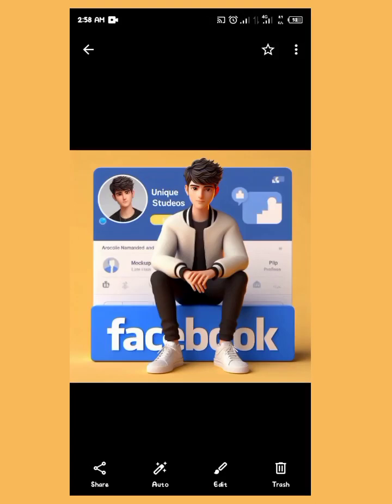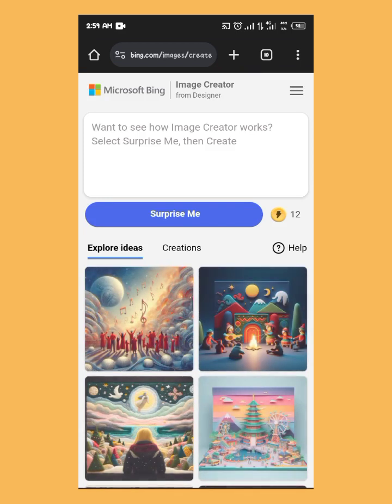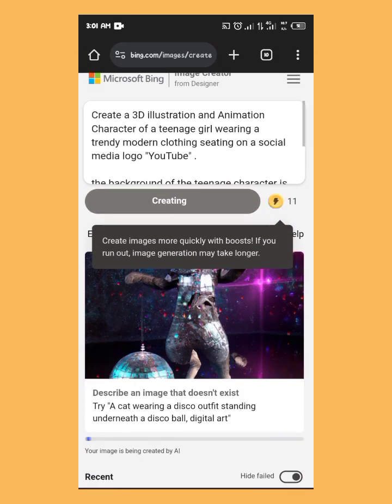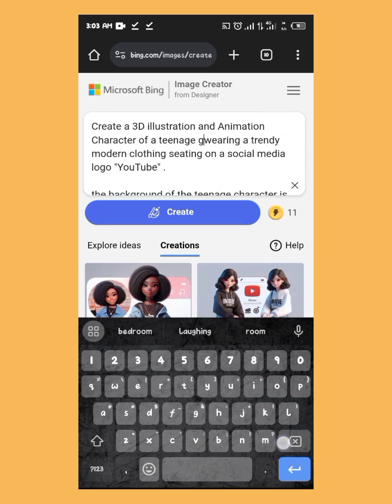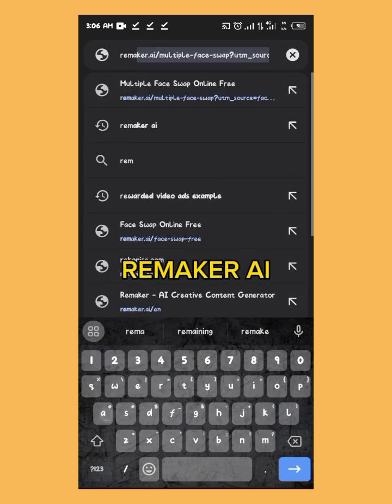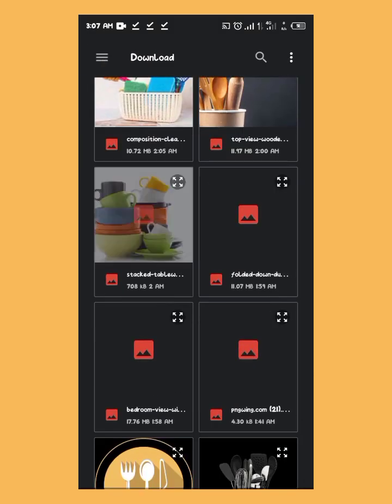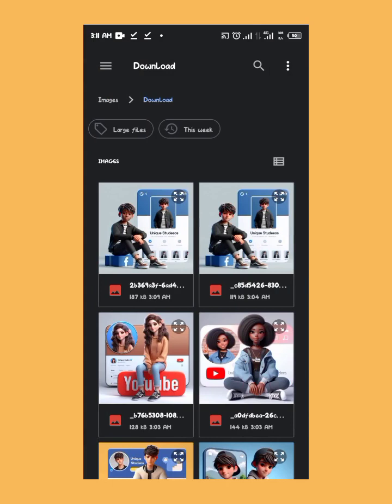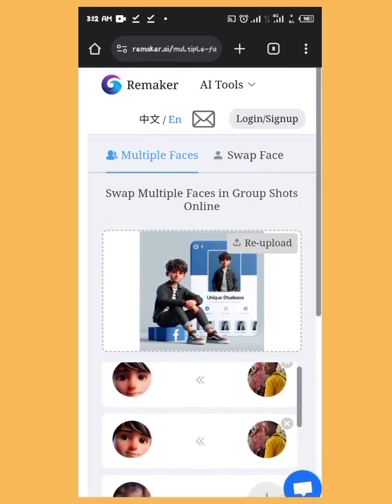Generate this Social Media AI Trending Images for FREE and Add your own Image | Latest 2024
Welcome, this is @uniquestudeos  you will learn how I was able to Generate this Social Media AI Trending Images for FREE and Add your own Image | Latest 2024 seen with just few clicks.

Generate the Images: ⬇️⬇️
Binge AI Image Generator.